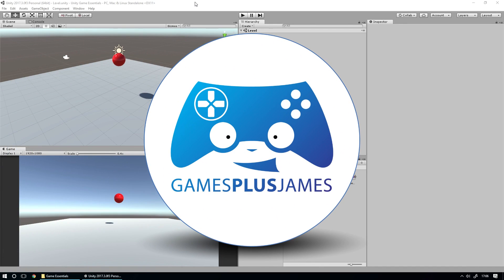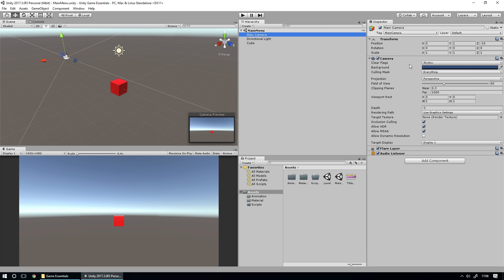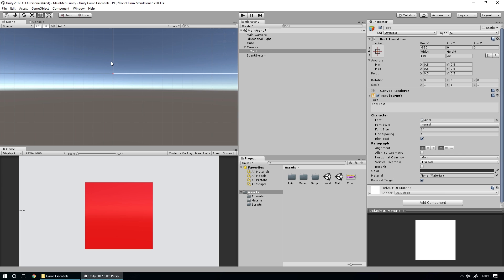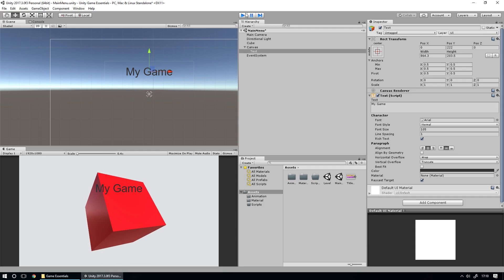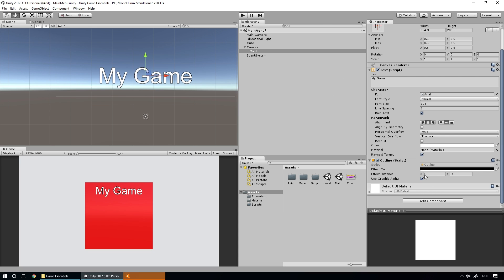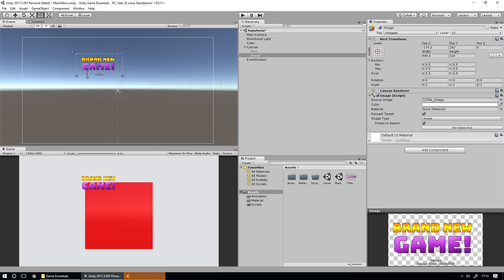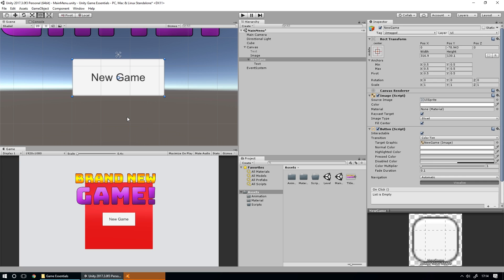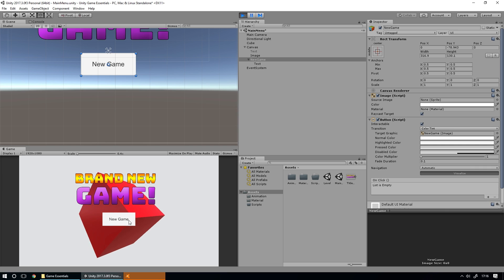Creating a Title Screen Menu in Unity - Unity Game Essentials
Welcome to a brand new series covering some essential components for every game you make in Unity. In this episode we'll take a look at how to create a title screen menu for your game!